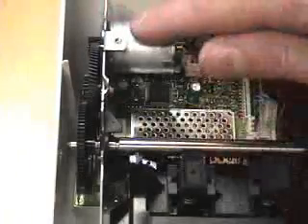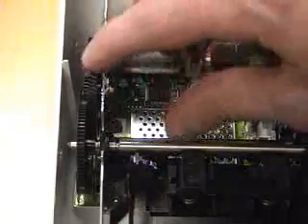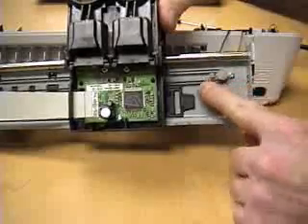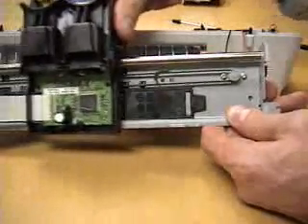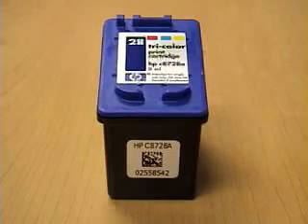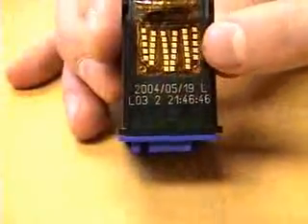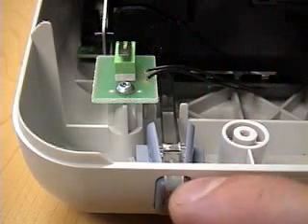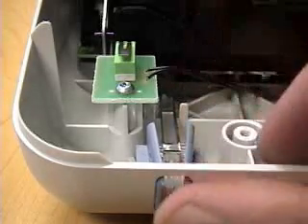INKJET PRINTER COMPONENTS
Here is an interesting video about the anatomy of an ink jet printer..Wonderful mechanisms hidden within it!!